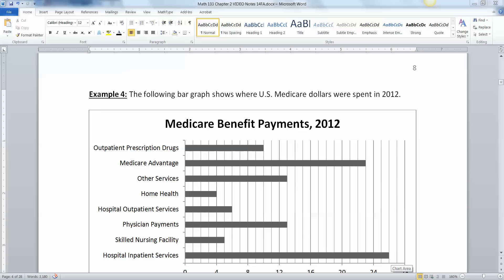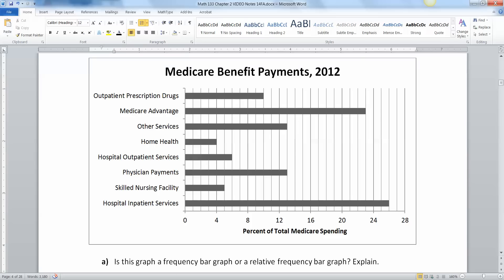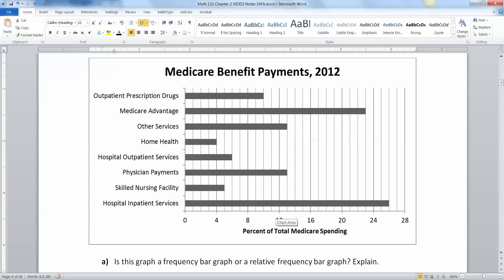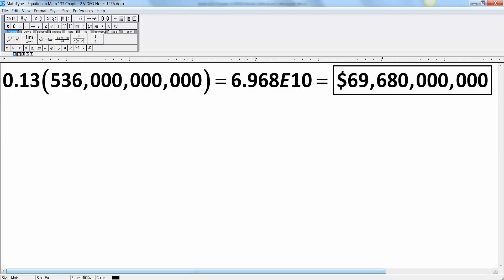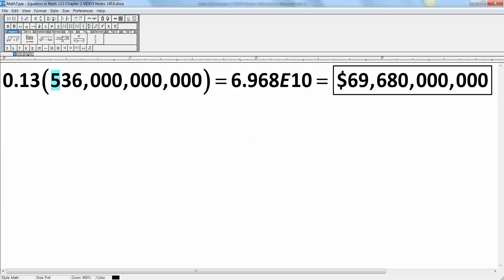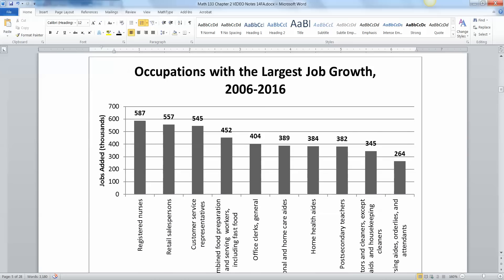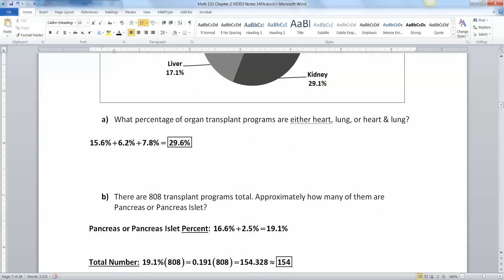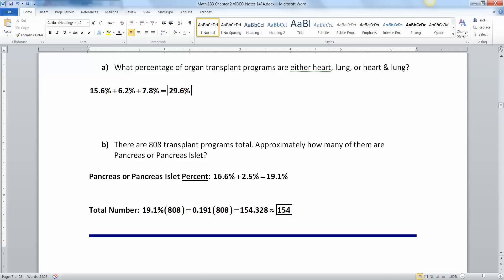2.1 - Part 2 of 2 - Math 133 Lectures FA15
Covers:
Pareto Charts
Side-by-Side Bar Graphs
Pie Charts/Circle Graphs